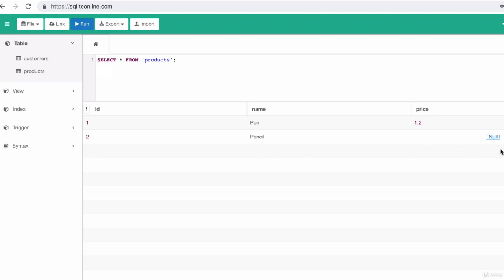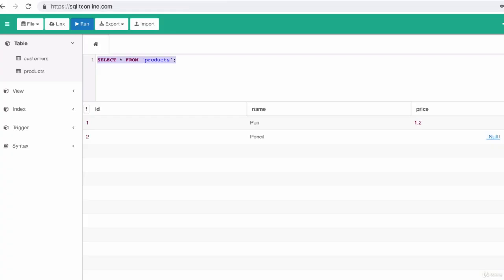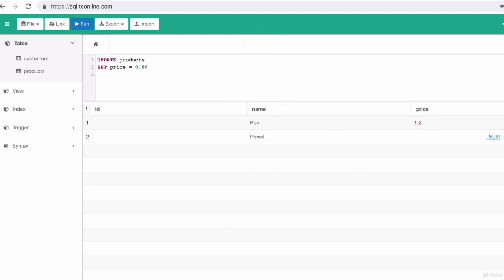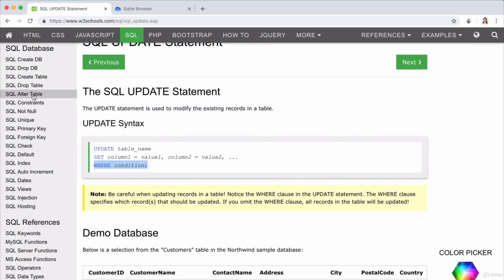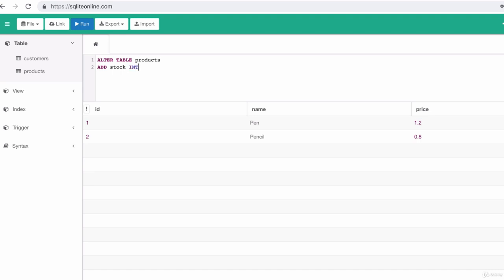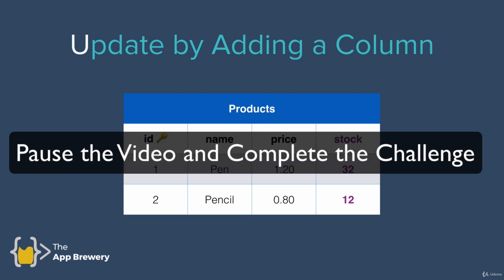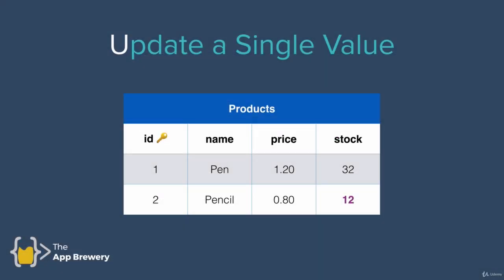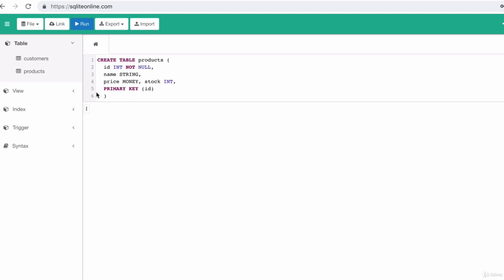Updating Single Values and Adding Columns in SQL